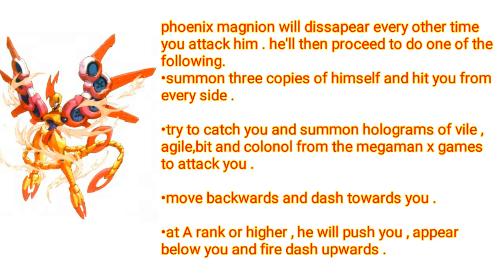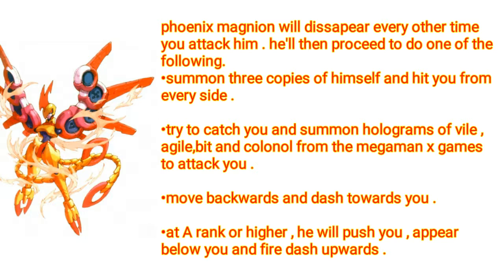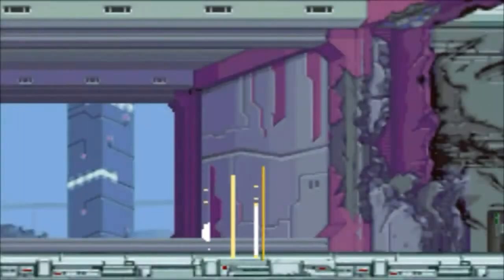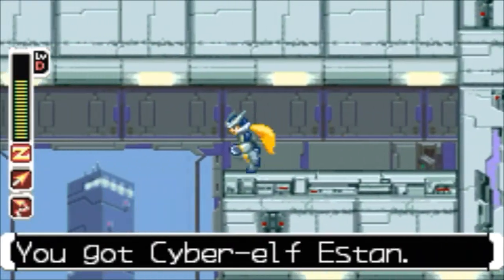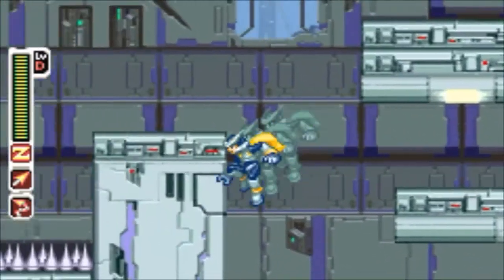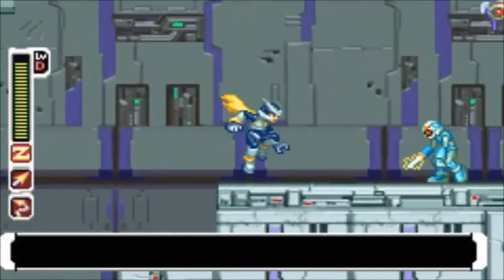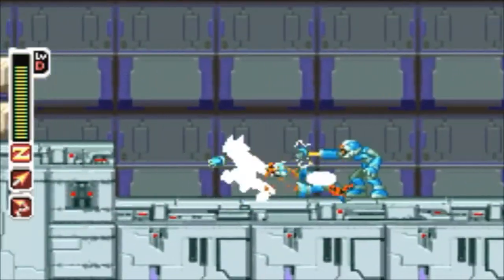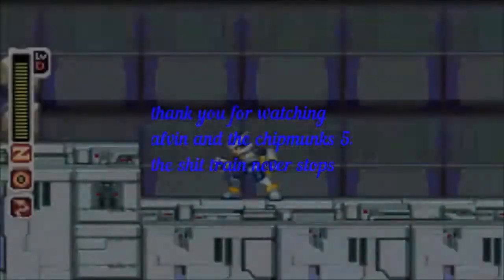Megaman zero 2 - episode 4 " an episode made in heaven"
This is the 4th episode and i know you've been waiting for it for a long time and by that i mean like a week or something. Tell me how my editing is btw.

This was recorded in the du recorder for android and edited in powerdirector with a jojoke just for good measure .